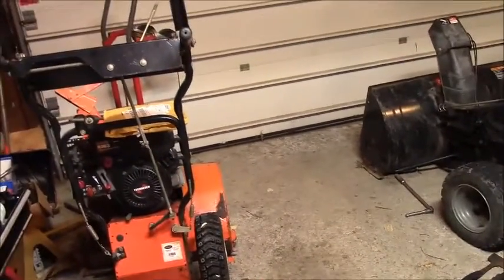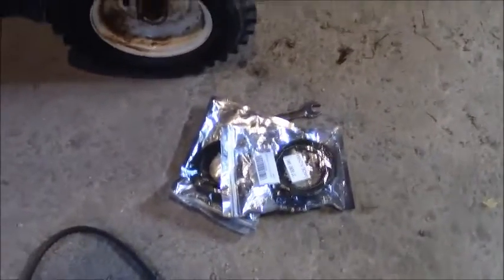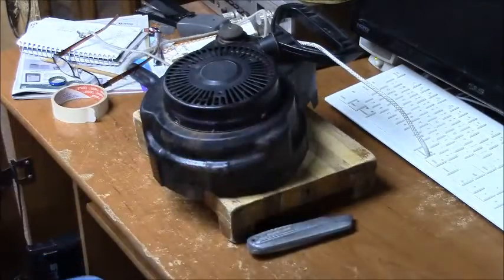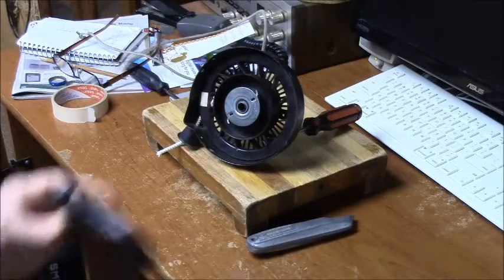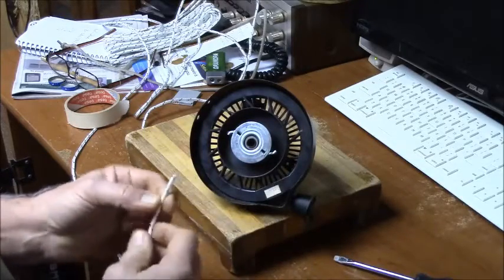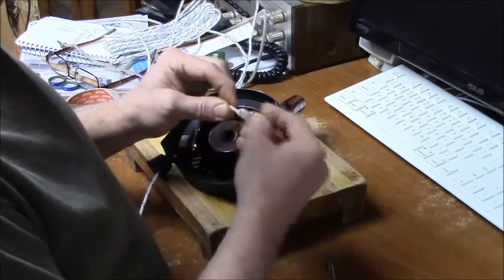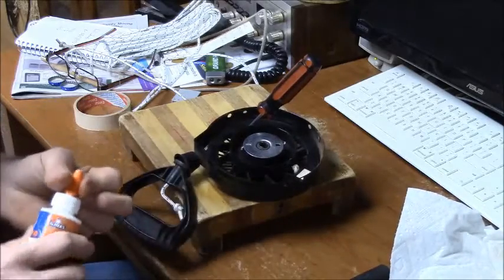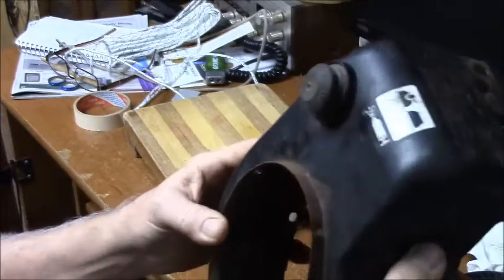snowblower repairs part 1, replacing the pull starter rope on a small engine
I have two snowblowers in need of repairs... here I replace the pull start rope the easy way